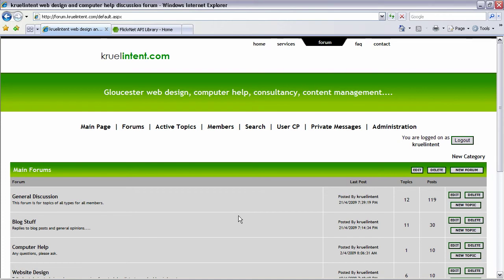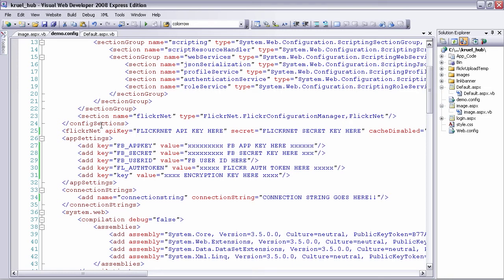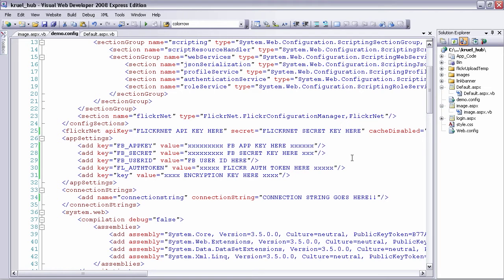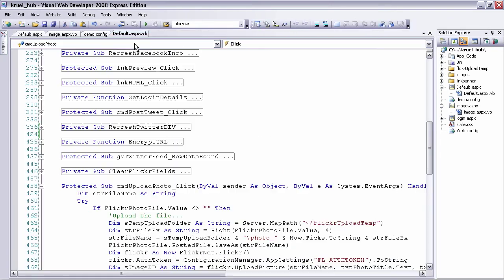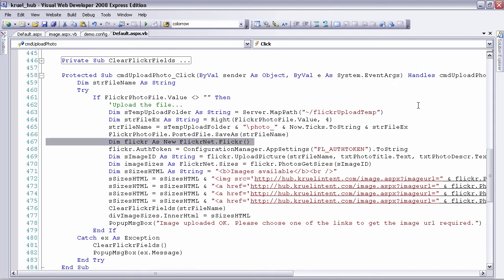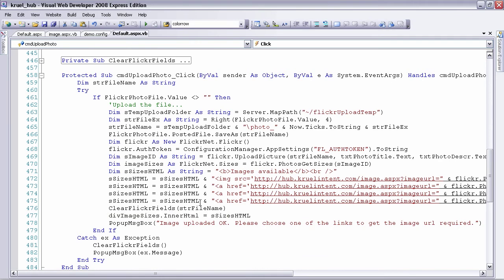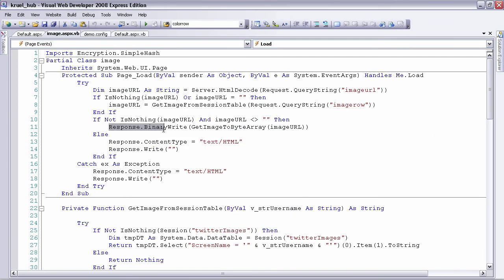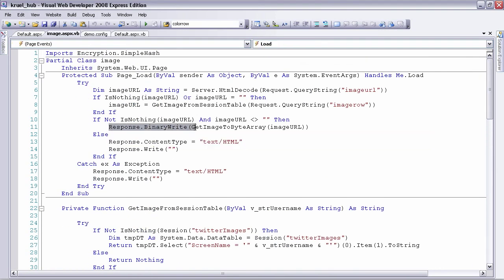kruelintent.com hub - part 2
In this video I show the code behind the flickr section of the hub. It integrates with flickr using the flickrnet API from codeplex. I also show my image.aspx which streams images from other websites as byte arrays through your website to sidestep organisational website blocking of sites - in this case, flickr.com.